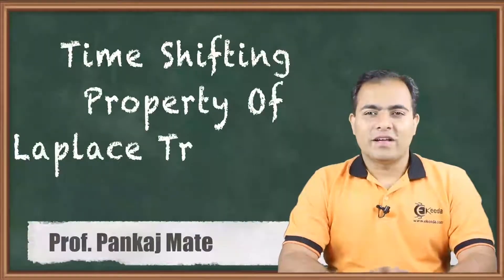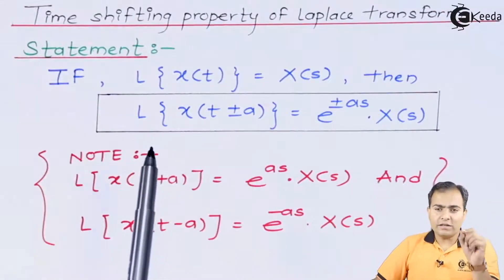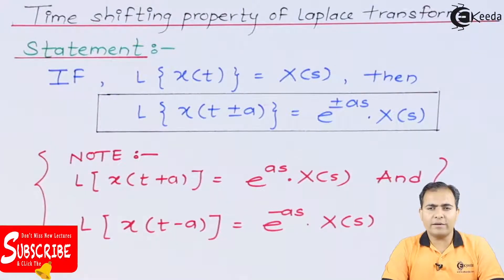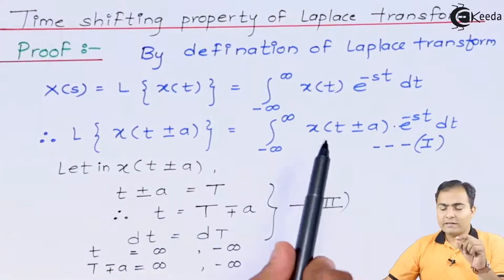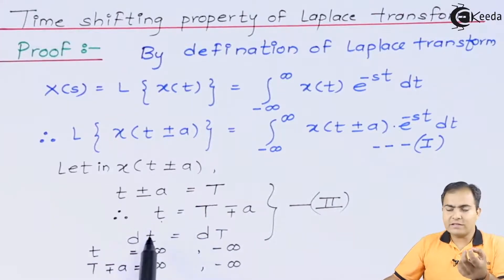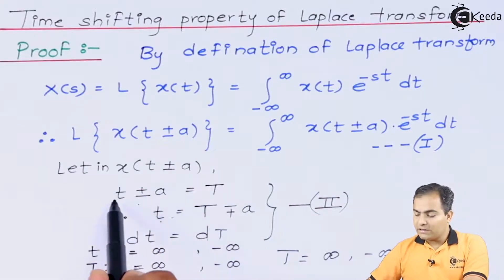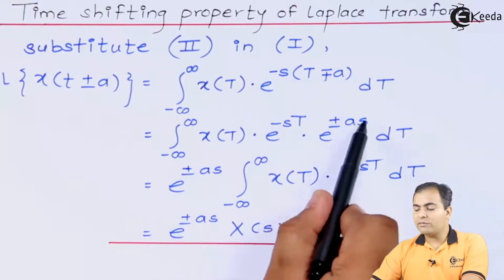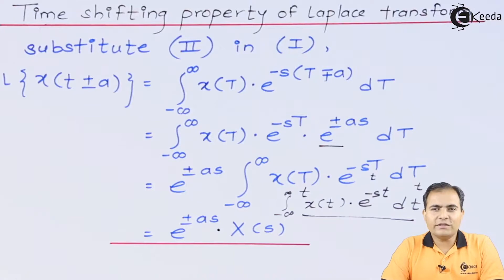Time Shifting Property of Laplace Transform | Signals and Systems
Discover the essence of the Time Shifting Property within the realm of Laplace Transform in Signals and Systems. This tutorial unveils the intricacies of manipulating signals, exploring how time shifting influences Laplace Transform. Dive into an enlightening explanation that simplifies this fundamental concept, aiding in grasping the core of signal processing and system analysis. Join us to unravel the mysteries behind this transformative property, empowering your understanding of the Laplace Transform and its role in decoding signals. Elevate your comprehension of Signals and Systems with this comprehensive exploration of Time Shifting within Laplace Transform theory!

Happy Learning.